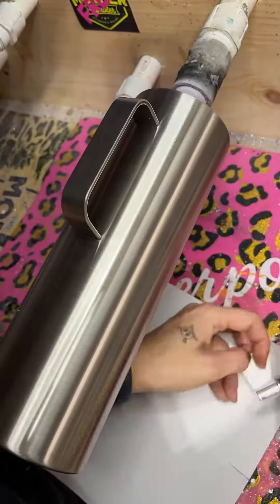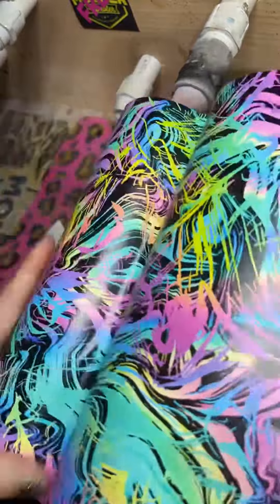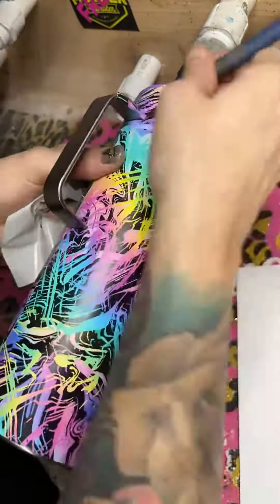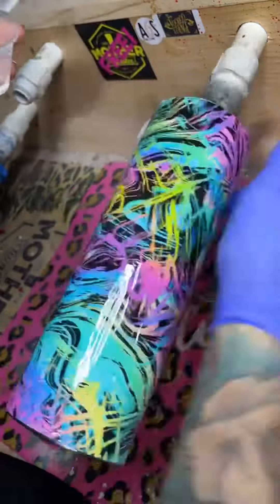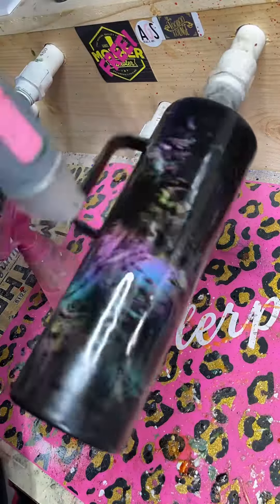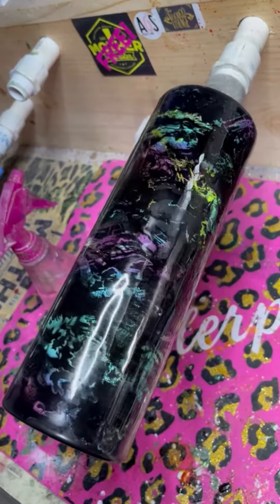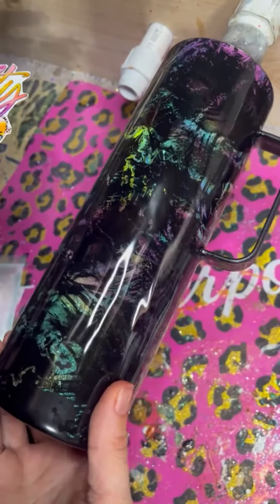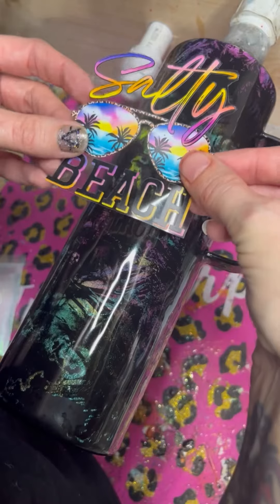Spritzer Tumbler Technique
I’m literally dëäd with this spritzer technique! 🖤